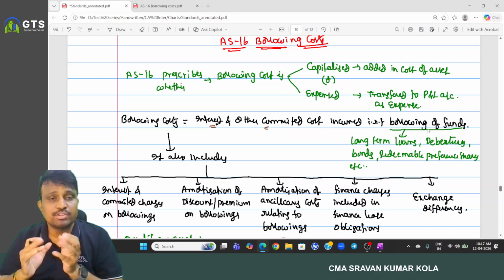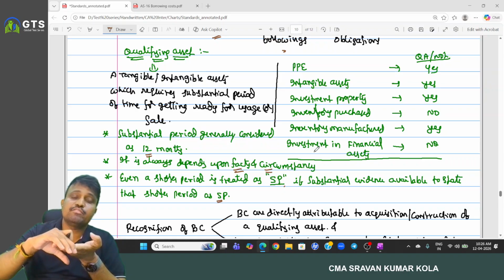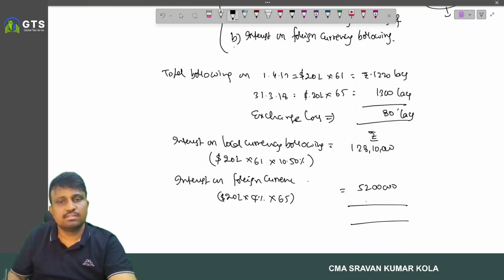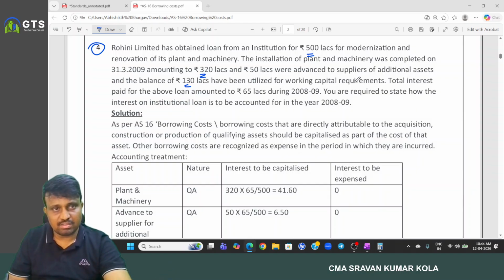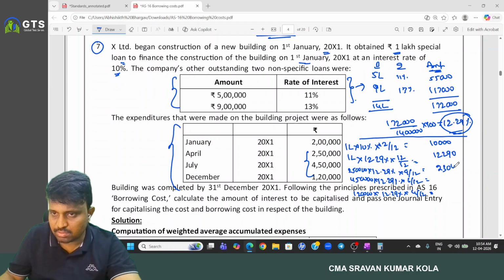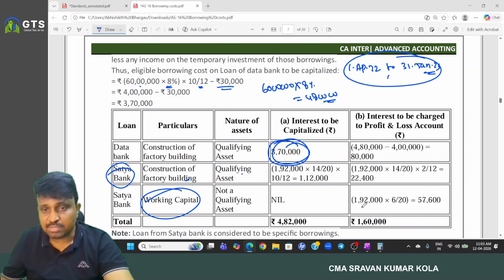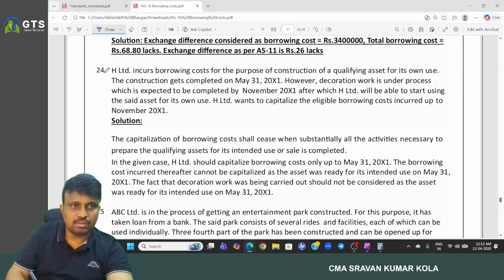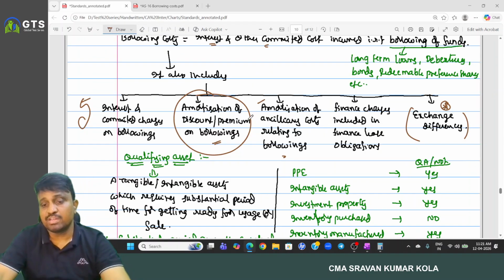AS-16 Borrowing costs || CA Inter || CMA Inter || Full concepts + Questions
🎯 Key Highlights:
✅ Imp Definitions
✅ Exchange differances
✅ Accounting treatement of borrowing costs

📌 Perfect for CA Intermediate aspirants preparing for Advanced Accounting and for cma inter Financial accounting also.